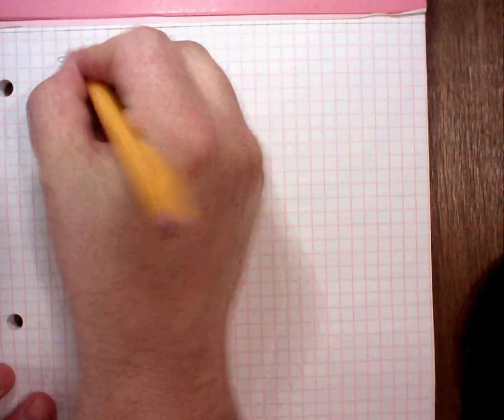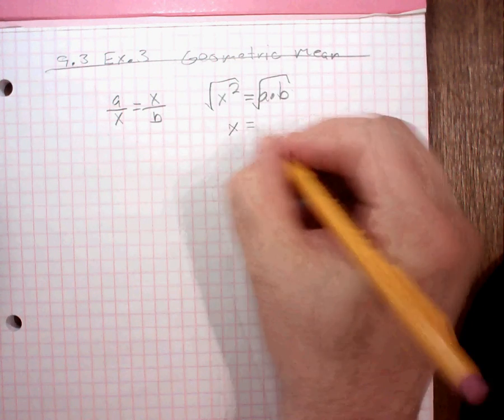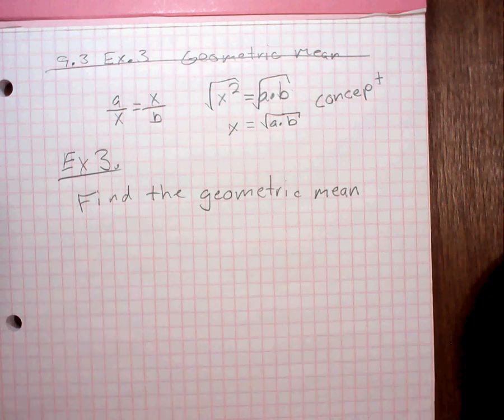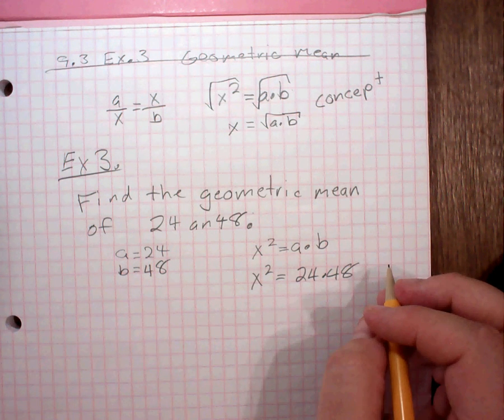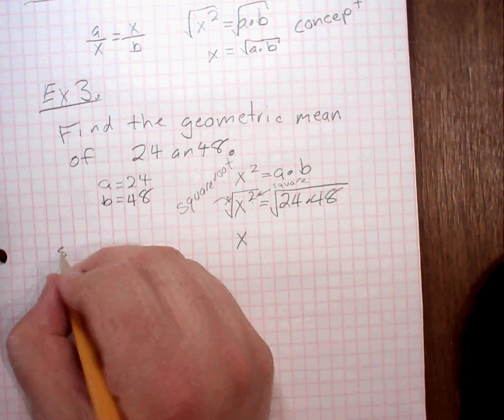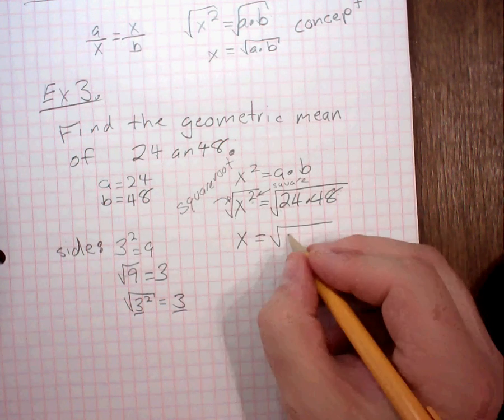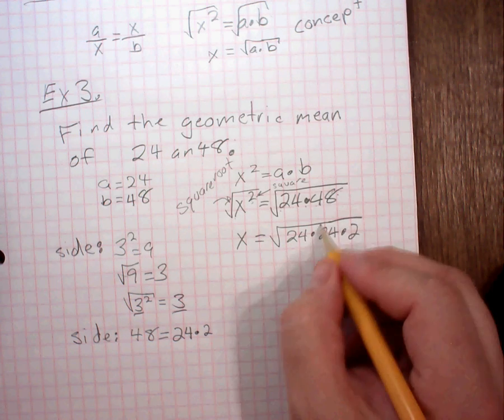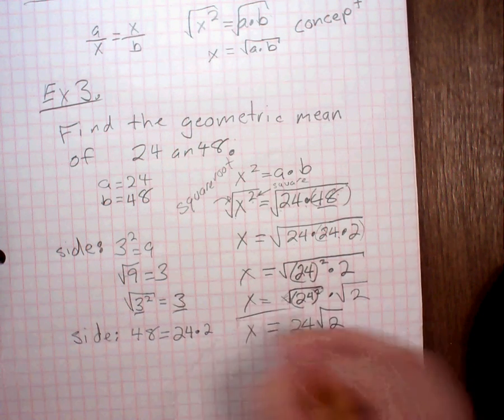Geometry - 9.3 Similar Right Triangles and Geometric Means - Example 3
Geometry Protractor and Compass Set:

- Here in this tutorial, Tom Adams explains geometric means.